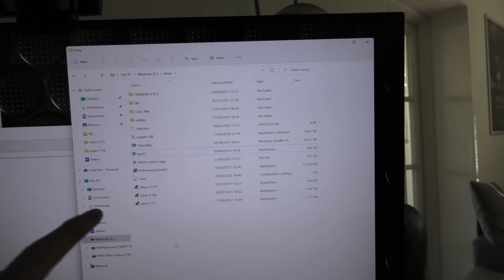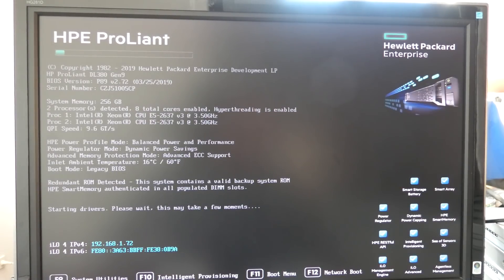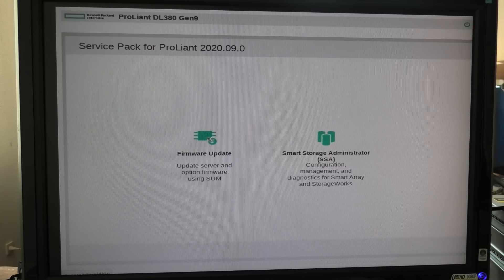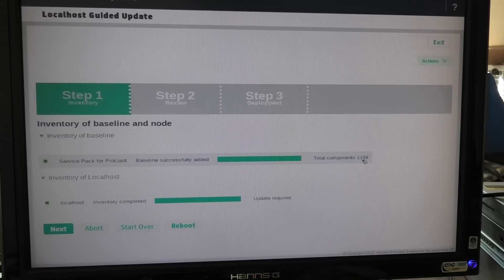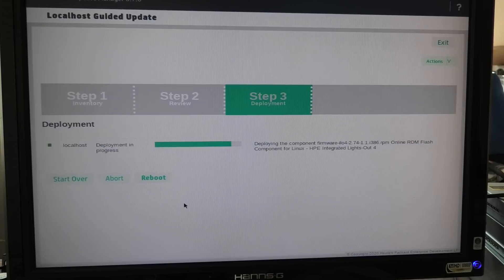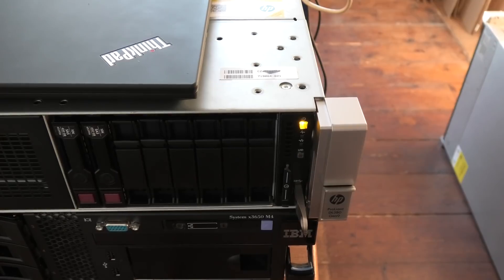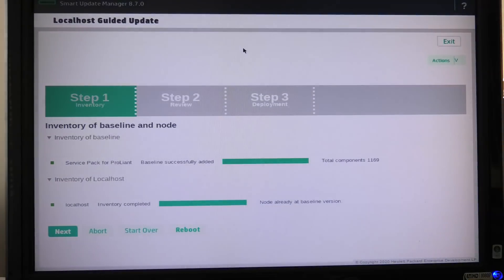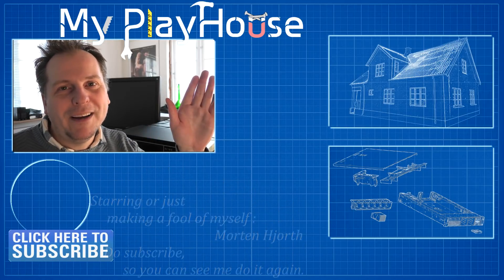How to Update HPE Enterprise Server Using a SPP on a USB - 1159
I finally manage to get my HPE DL380 Gen9 firmware Updated using the SPP (Service Pack for Proliant)
Unfortunately HPE does not at this time of recording, support their products when they run out of guaranty or services,,, they only make updates,,, witch is mostly bug fixes (of which there are plenty) available only if you are signed up with there over prices services.

If you watch my channel, you will know that I am a Lenovo fan-boy,, and here are the link to all the firmware to the x3650 M5 witch is the same generation as this HPE Gen9,,, but free to download